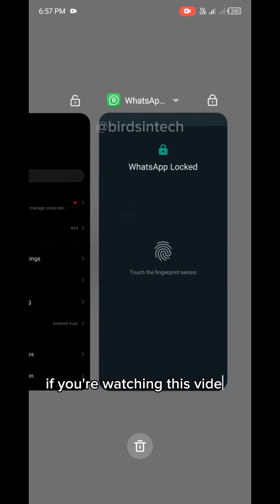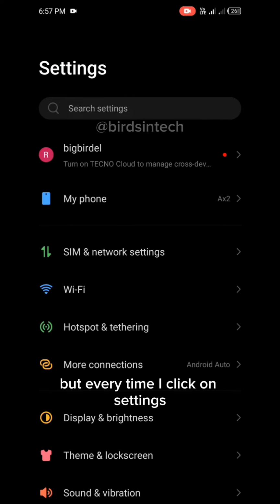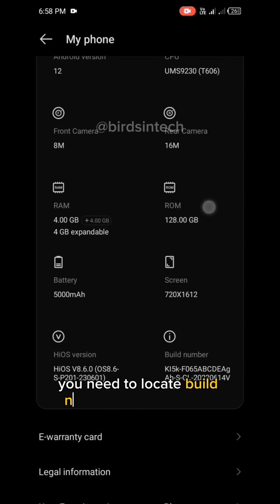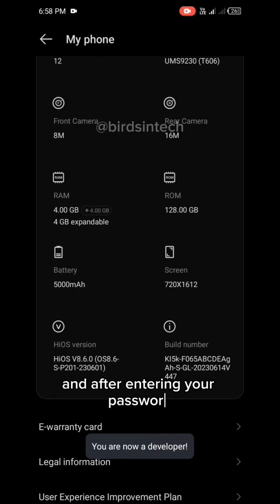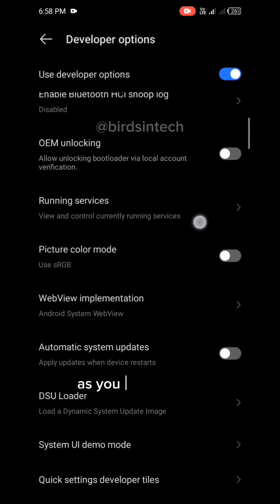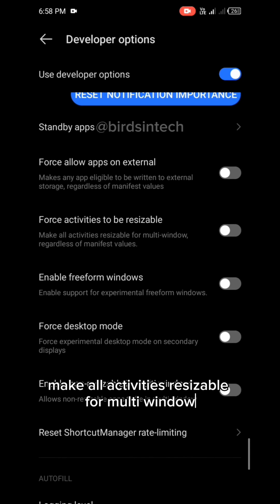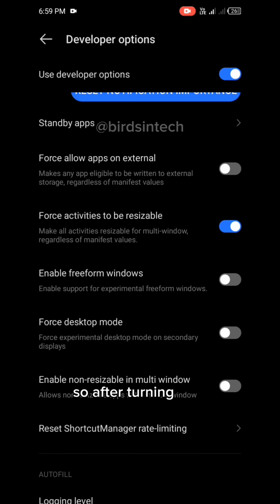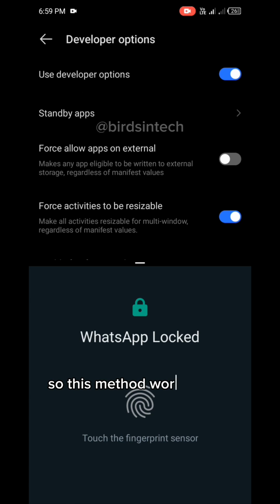How To Fix 'App Does Not Support Split-screen' Problem On Android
How To Fix the Application does not support Split-screen problem on settings and every other applications.

Track Title : honey jam
 by massobeats